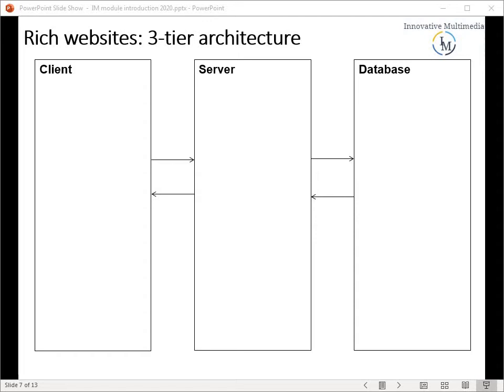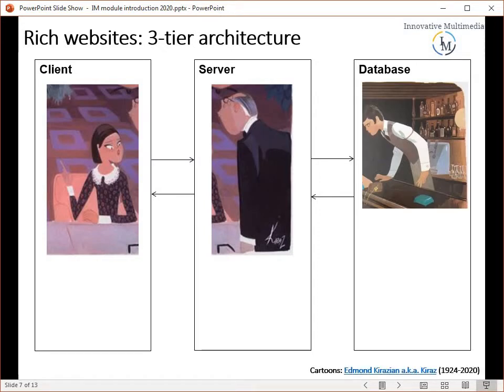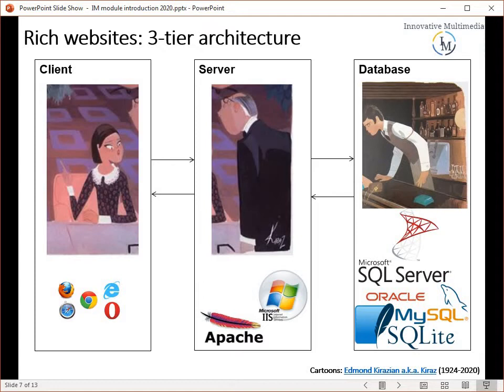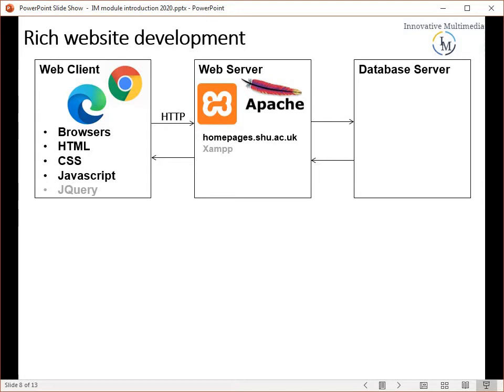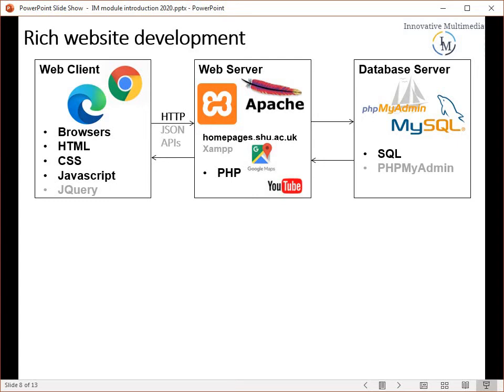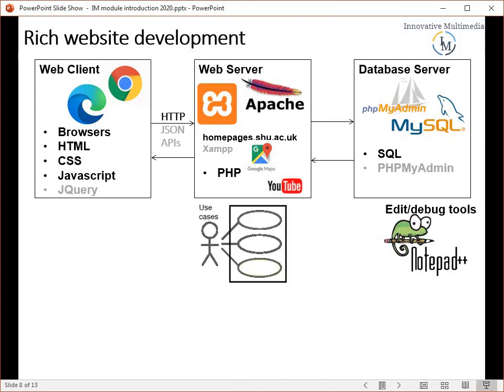tech tour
A short video describing the range of technologies that websites need.
0:09 The three-tier architecture
1:10 Browsers & Web client technologies
1:45 What a programming language is
2:35 Web server technologies
3:30 Purpose of client vs. server programming
4:08 Web services and APIs
5:08 Database server technologies
5:47 Many tools and techniques for development
7:13 User Experience
7:50 There is no single tool: use, and build-up, a tool *box*